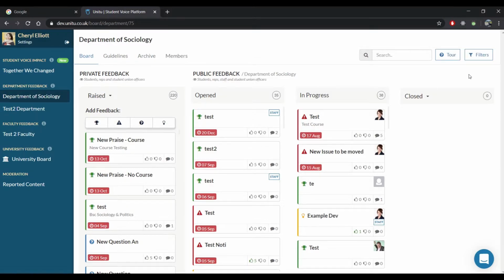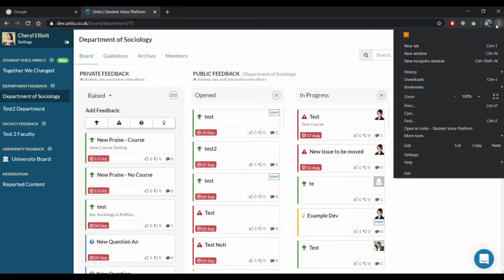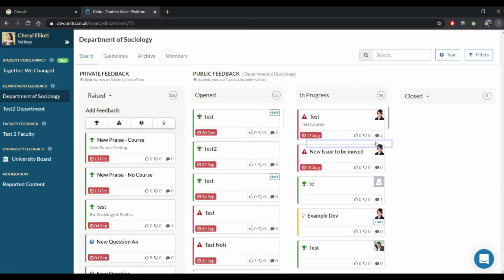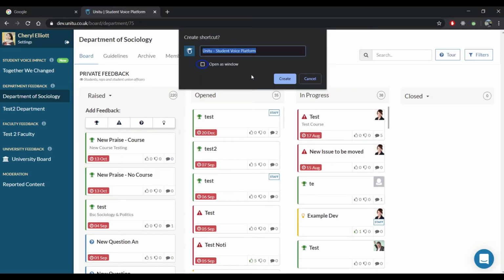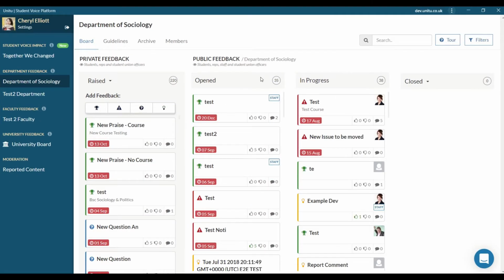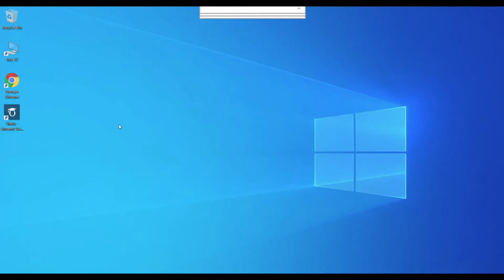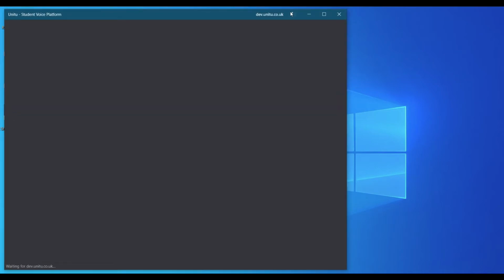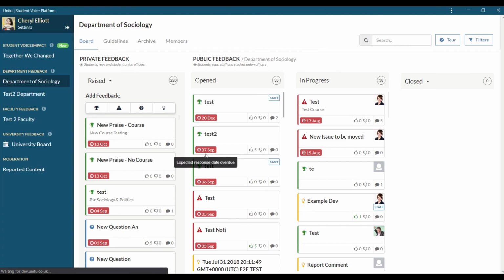How to install the Unitu desktop app